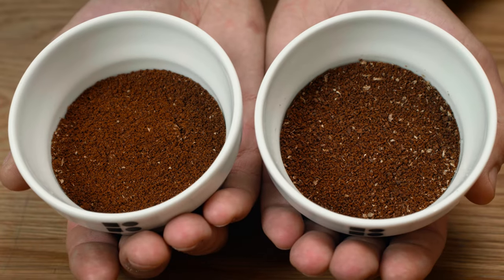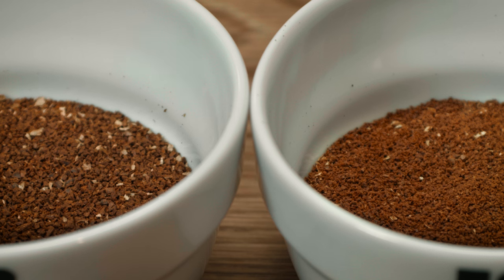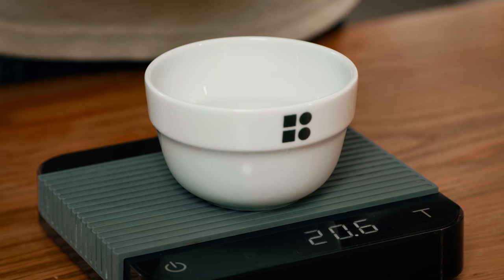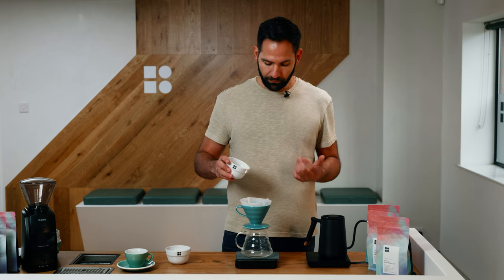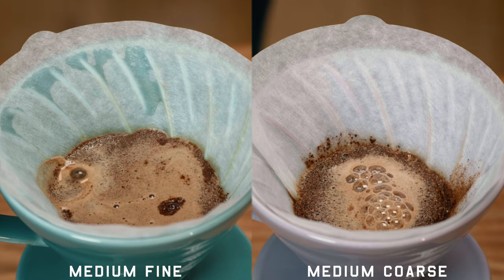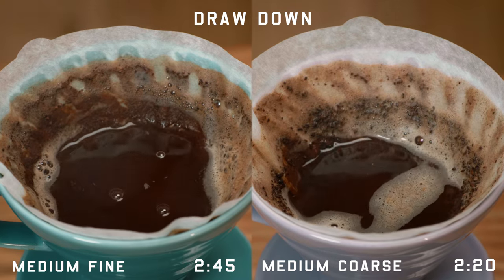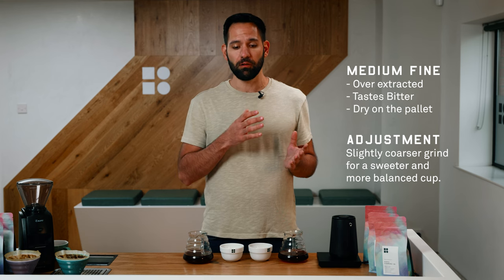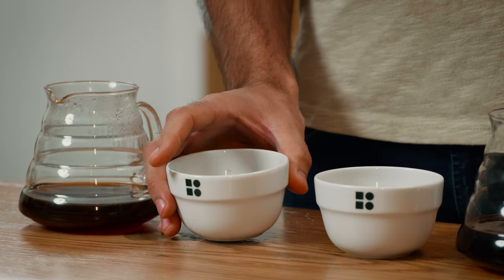Mastering GRIND SIZE for V60 POUR OVER - Why It Matters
✏️ DESCRIPTION
Brewing coffee at home can be a bit of a challenge, but getting the grind size correct is one of the most important steps. In this video we'll explain why the grind size matters and how to get it just right.

📖 CHAPTERS -
0:00 - Intro
0:18 - Equipment needed
0:53 - Importance of Brew Guide
1:05 - Grind Range for V60
1:18 - Kruve Grind Size Guide
1:36 - Brewing two grind sizes for comparison
1:53 - Side by Side comparison
2:13 - How to tell if your grind size is wrong
2:34 - Difference in Final Draw Down Time
2:54 - Taste Test
3:08 - How to tell if your brew is over extracted
3:38 - How to tell if your brew is under extracted
3:51 - Outro